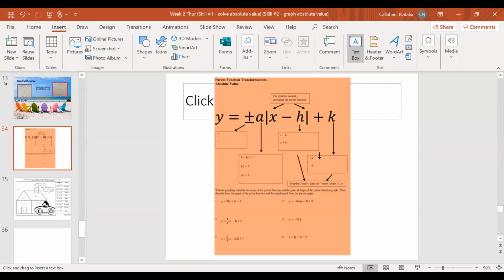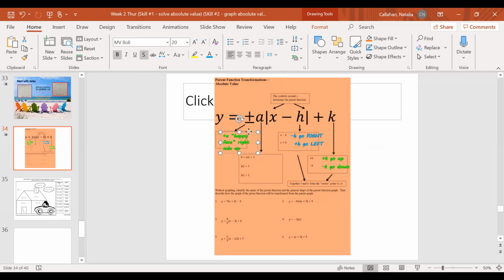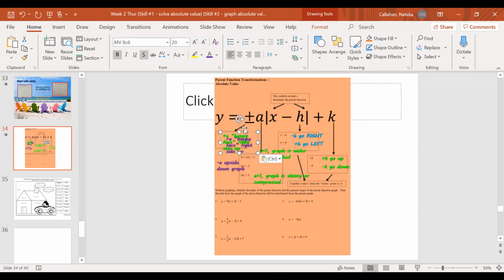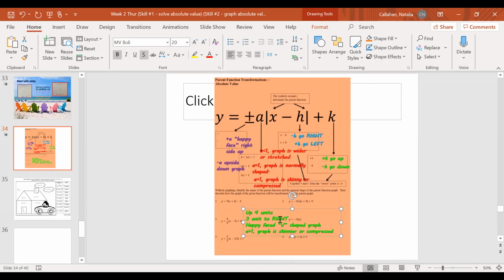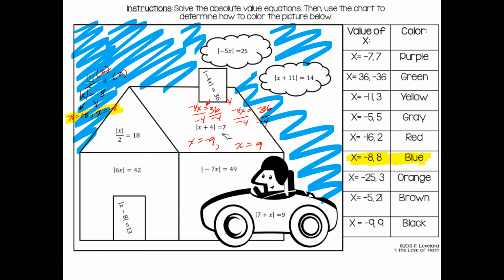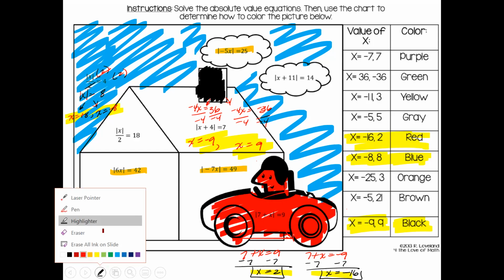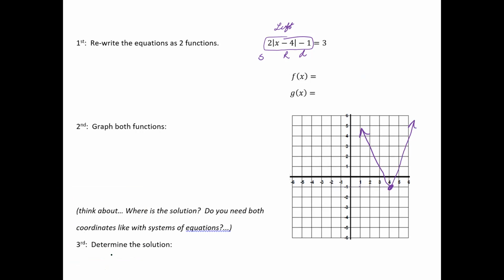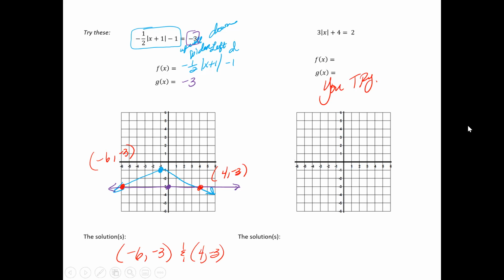Week2Thur Alg1S2Skill #1 solve absolute value Skill #2 graph absolute value DrNataliaCallahan